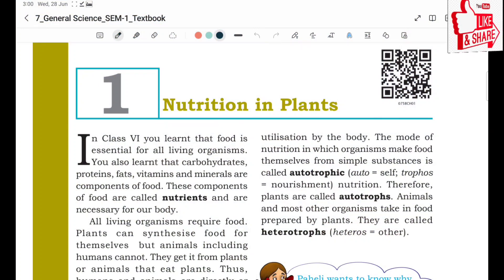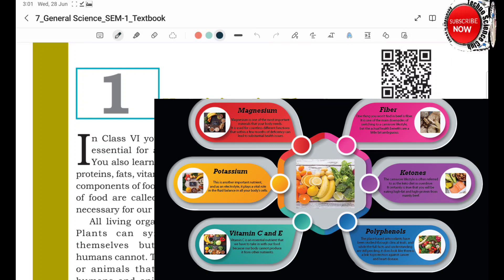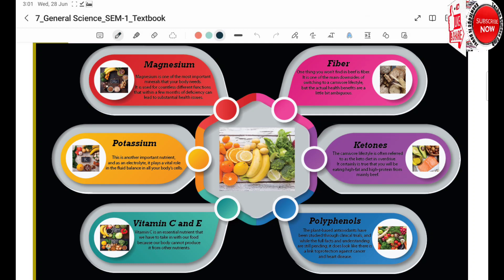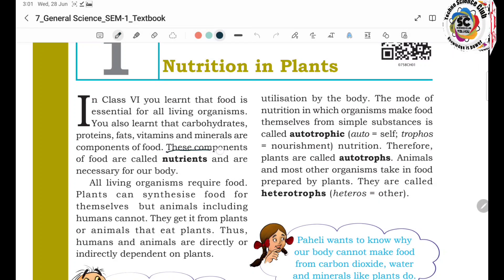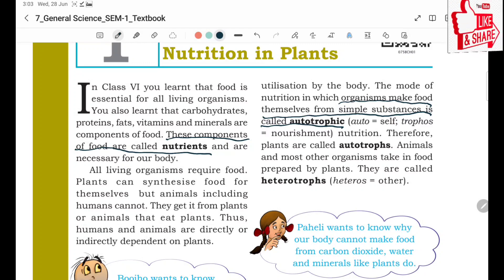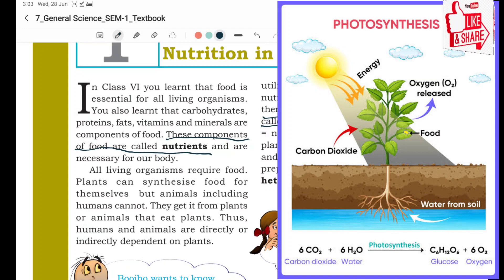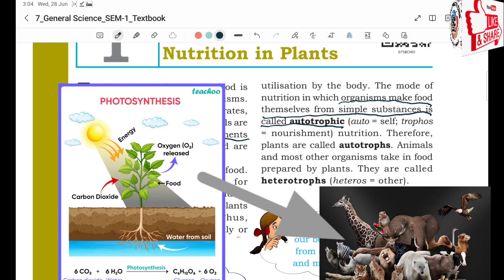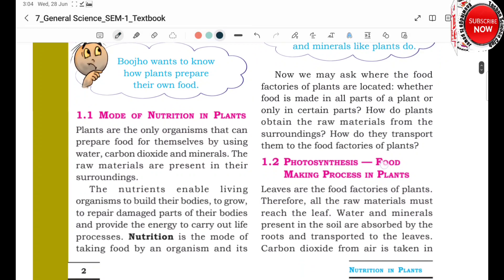class 7th general science chapter - 1 nutrition I plants | class - 1 introduction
Welcome to our comprehensive lesson on nutrition in plants! In this engaging video, we will delve into the fascinating world of how plants obtain and utilize essential nutrients to survive and thrive. Join us as we explore the intricate processes of photosynthesis, mineral absorption, and the vital role of various elements in plant growth.
Discover the wonders of photosynthesis, the magical process by which plants convert sunlight into energy. We'll unravel the inner workings of chloroplasts and delve into the importance of chlorophyll in capturing light energy. Prepare to be amazed by the intricate dance between carbon dioxide, water, and sunlight that fuels plant life.
Next, we'll dive into the captivating world of mineral absorption. Unearth the secrets of how plants take up nutrients from the soil, including nitrogen, phosphorus, potassium, and an array of micronutrients. Learn about the crucial roles these elements play in plant metabolism, root development, and overall health.
But our exploration doesn't stop there! We'll discuss the different types of plant nutrition, such as autotrophic and heterotrophic nutrition, as well as fascinating examples of carnivorous and parasitic plants that have evolved unique strategies to obtain nutrients.
Throughout the video, we'll provide you with practical tips on how to ensure optimal nutrition for your own plants, whether you're cultivating a garden or nurturing houseplants. From understanding the importance of balanced fertilizers to diagnosing nutrient deficiencies, we've got you covered.
So, whether you're a curious student, a passionate gardener, or simply fascinated by the wonders of nature, this lesson on nutrition in plants is bound to leave you enlightened and inspired. Join us on this captivating journey as we unravel the secrets of how plants fuel their growth and sustain life through the power of nutrition.